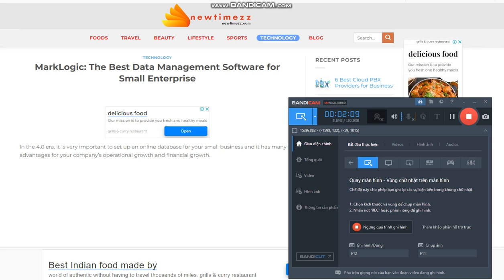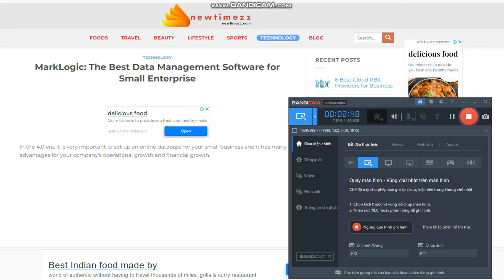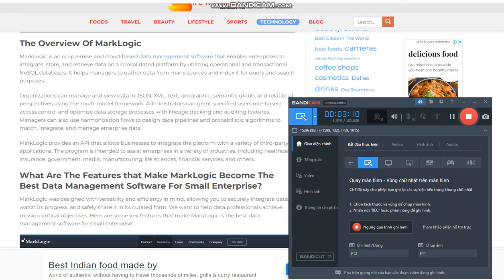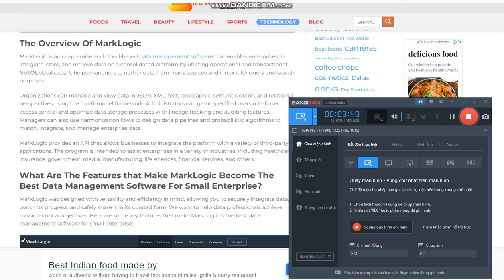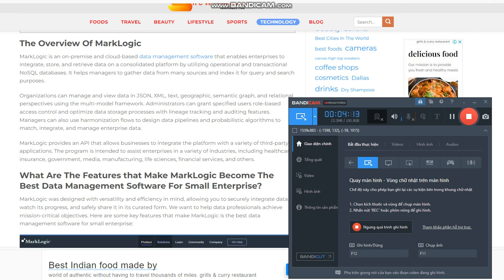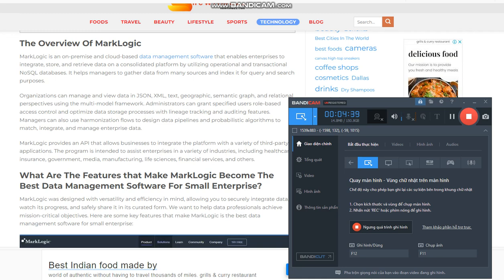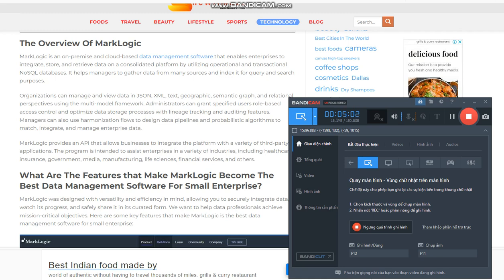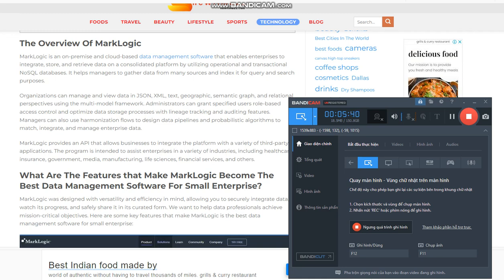MarkLogic The Best Data Management Software for Small Enterprise